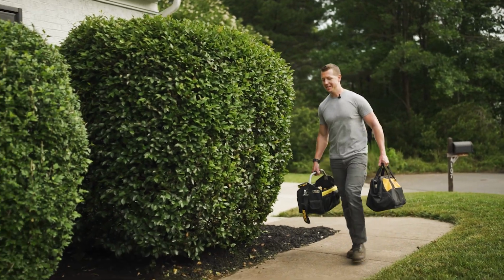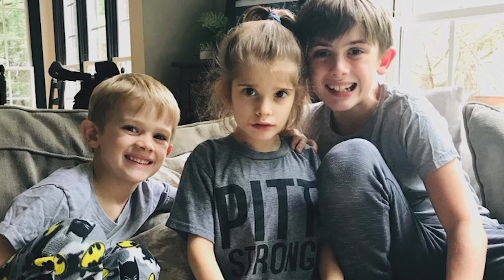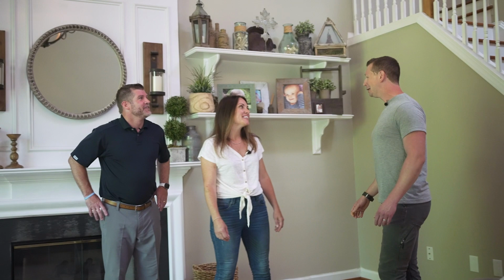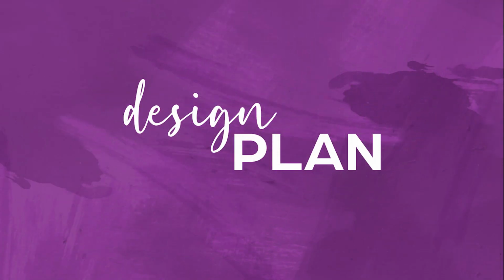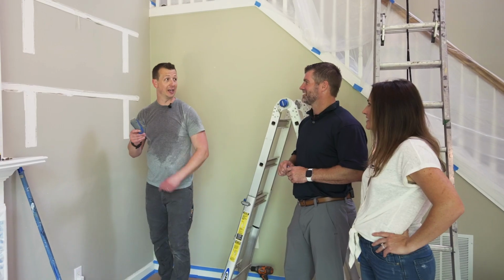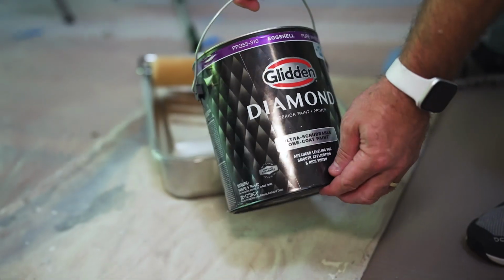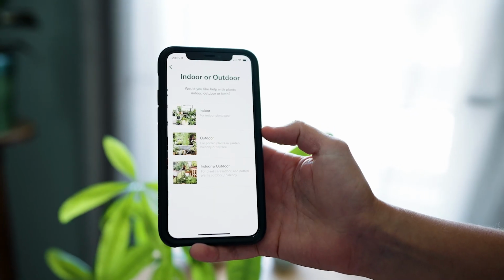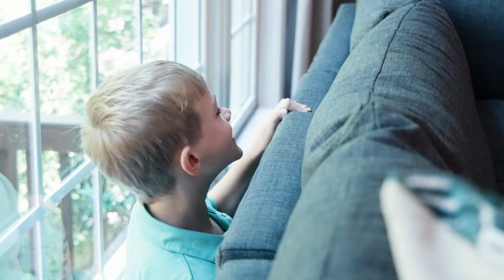Dream Room in a Day with Philip or Flop: The Family Room Nobody Uses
The Bomars’ family room is spacious with high vaulted ceilings and plenty of natural light – yet, it’s been abandoned. An awkward layout and narrow entrance have turned the perfect family gathering spot into the room that nobody uses. Starting with a fresh, new paint color and a better flowing furniture plan, Philip or Flop creates the ultimate family space for the Bomars to enjoy.

About Dream Room in a Day:
DIY influencer Philip or Flop helps homeowners turn a big idea into a reality - and all he needs is a day! No need for construction, sawdust, or a massive demolition, watch as Philip reshapes his client’s spaces in record speed, with innovation and a little elbow grease. From home offices to living rooms, say “goodbye” to old and “hello” to beautiful design!